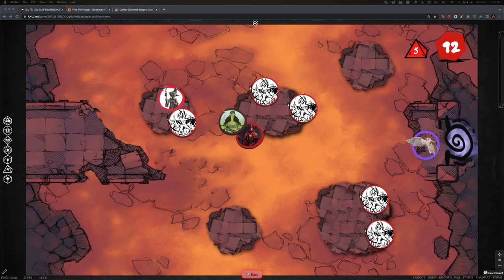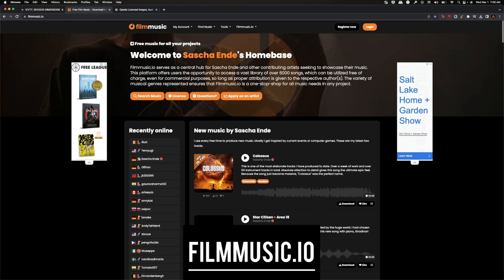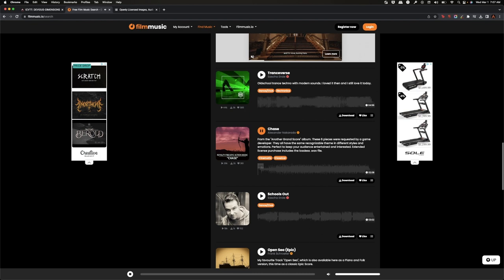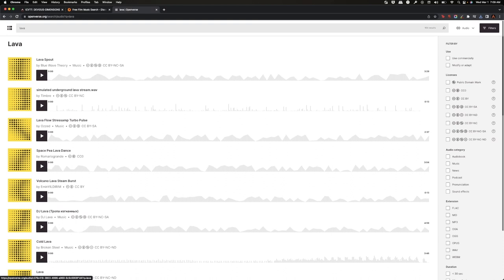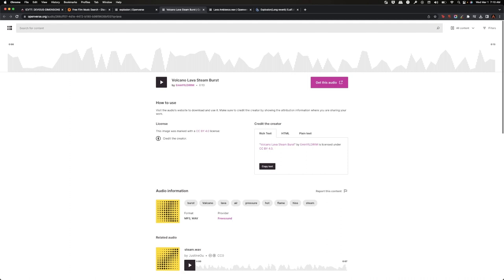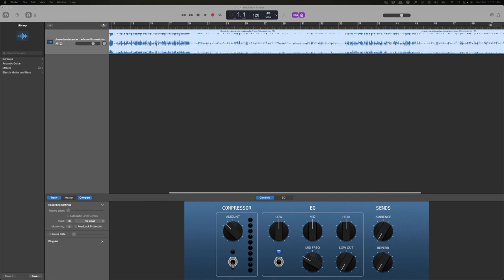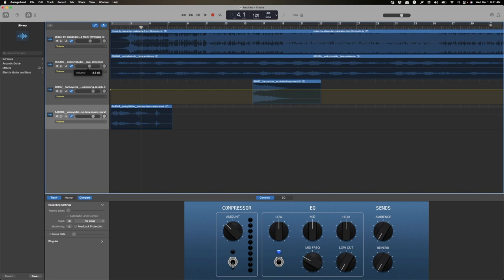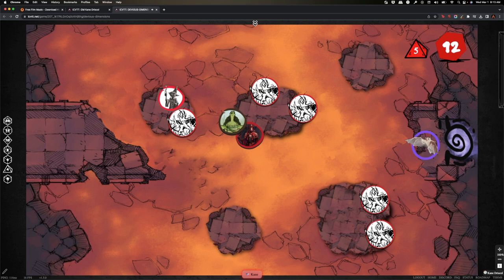My Lazy Way to Make Music for Online TTRPG Games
That little touch of music or the background ambience can really put the finishing touch on a VTT setup, but sometimes you can't find exactly what you're looking for. Well, let me show you my lazy way of making custom music tracks in just a few minutes.

Come chat on the Kane's Kiln Discord!

Openverse.org - Excellent place for music tracks and sound effects

Index Card RPG Master Edition by Runehammer Games (B&W SOFTCOVER)

"Lava Ambience.wav" by andreivstudio is marked with CC0 1.0.